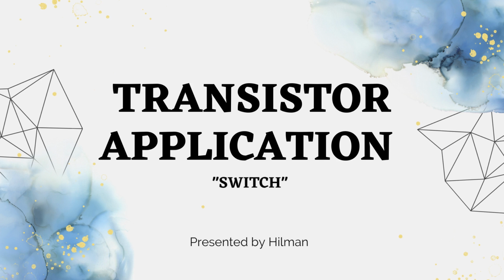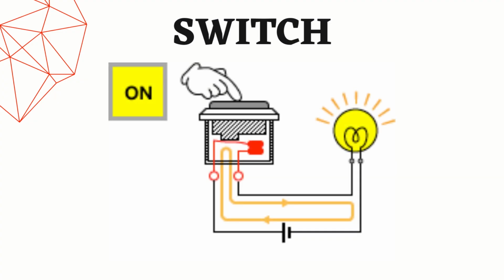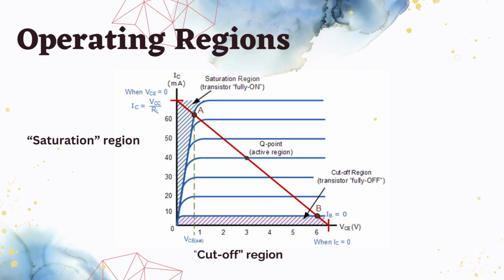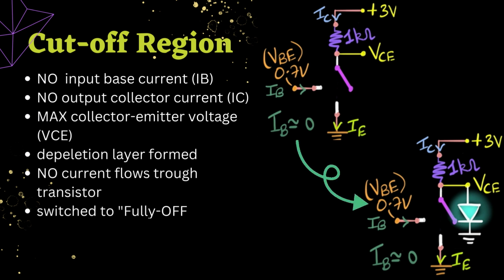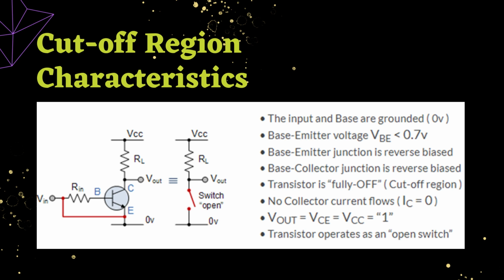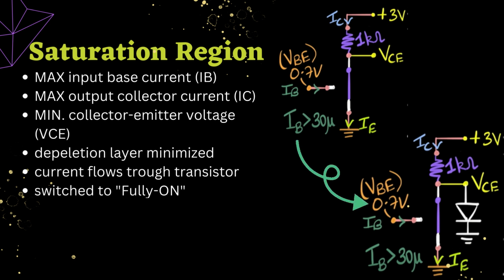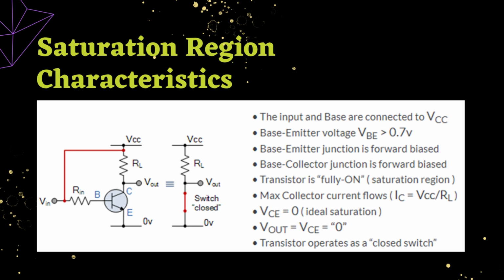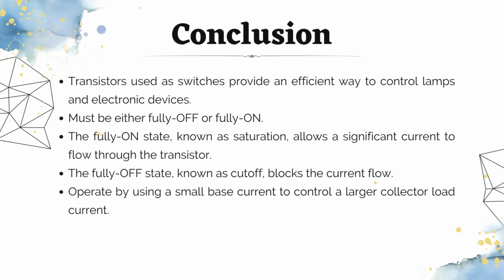Transistor Application - Switch